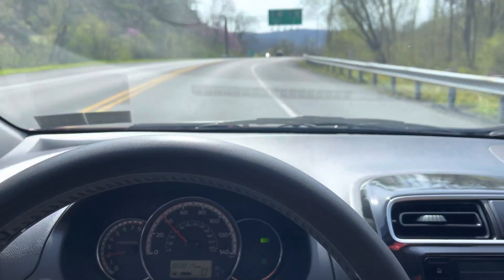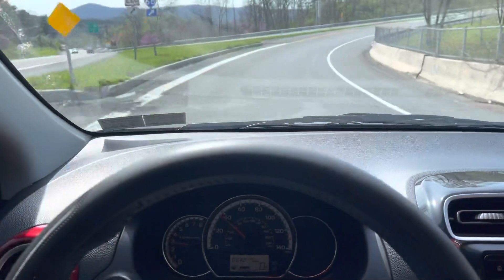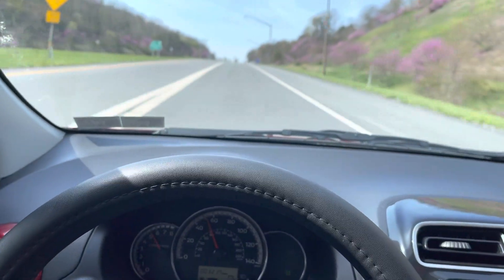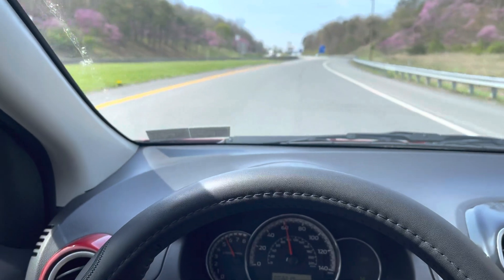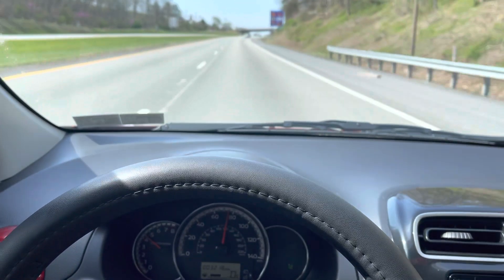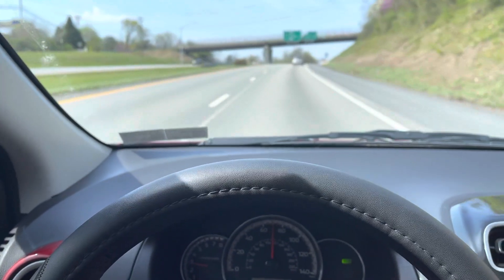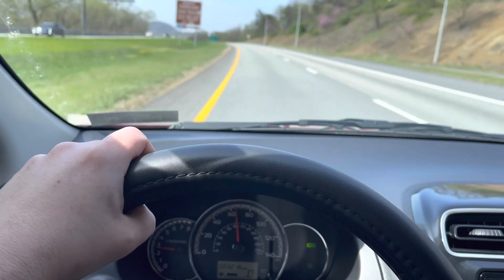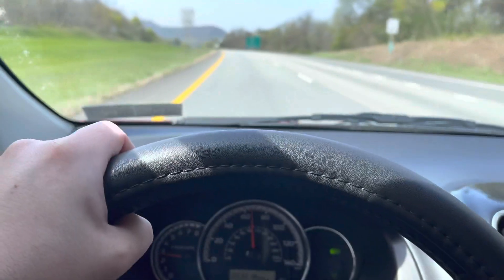2021 Mitsubishi Mirage SE Running Hard Up Steep Hill I-68 Merging Ramp.